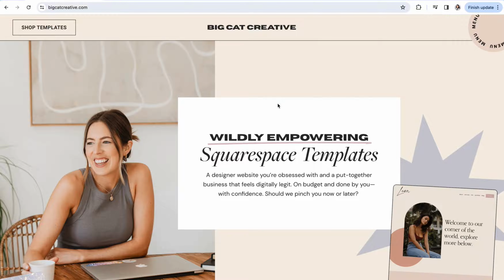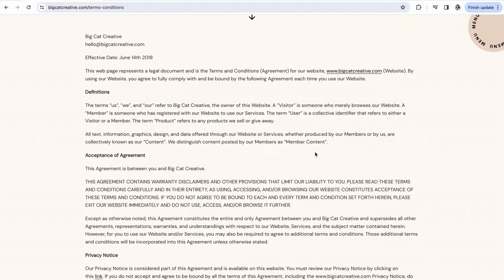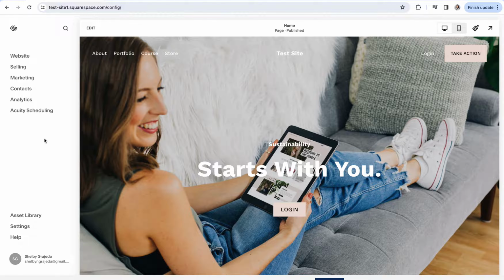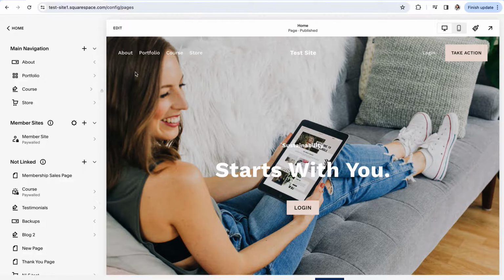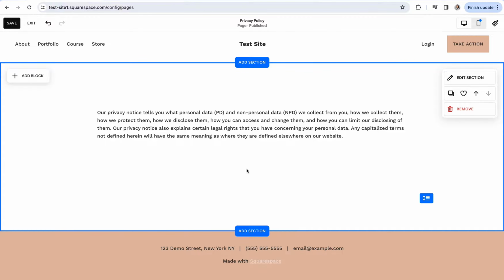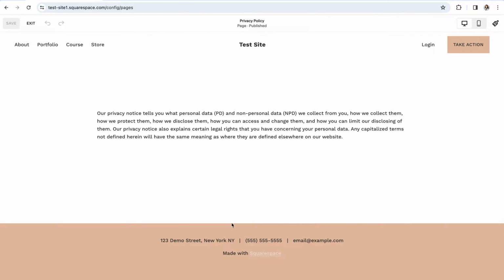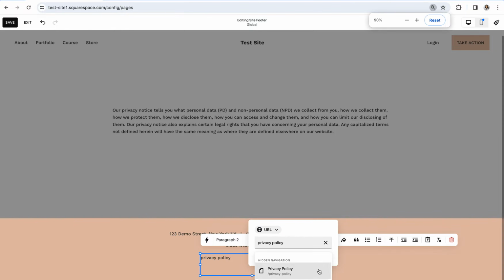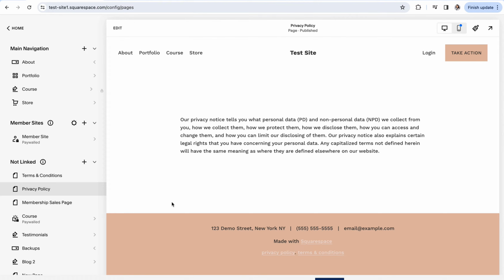You NEED a privacy policy on your website 👉 How to get one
⚡️ FREE MINI COURSE⚡️ DIY Your Website in a Weekend: 5 key steps to a stress free + beautiful website

Are you ready to launch your website but feeling overwhelmed by the legal side of things? Don't worry, our latest YouTube video has got you covered! We dive into why it's essential to have a Privacy Policy, Terms & Conditions, and Disclaimer on your site. Plus, we'll show you where and how to get these crucial legal documents easily and quickly and straight onto your site.

📣 Want Squarespace Tips straight to your inbox every week?

💻 Ready to up your Squarespace Website Design?

TIMESTAMPS:
0:00 Intro
0:12 What are Privacy Policies and Terms & Conditions
1:20 Where to get policies for your business
1:44 How to add policies to your website
4:00 Adding links to your policies on your website